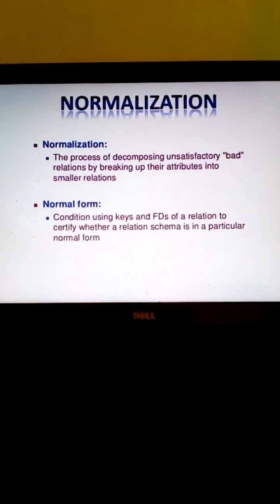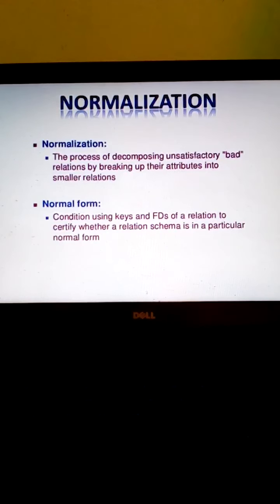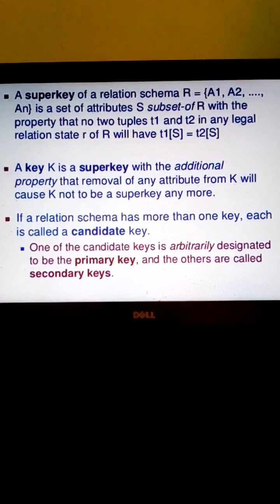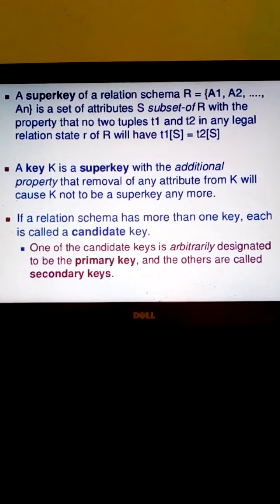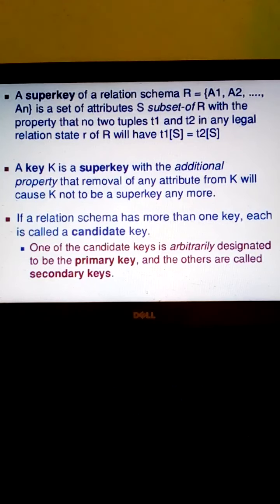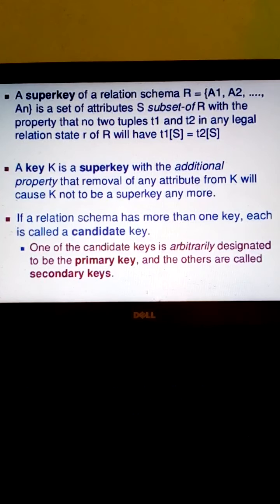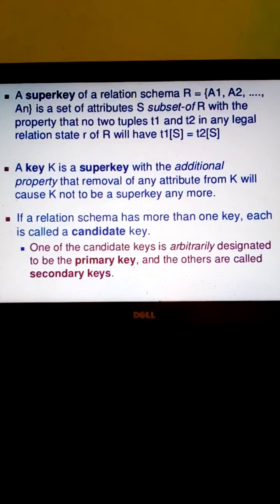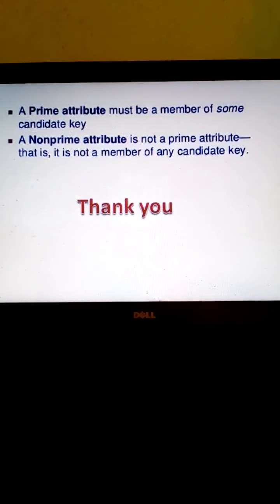Normalization in DBMS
DBMS, Jamshedpur womens college